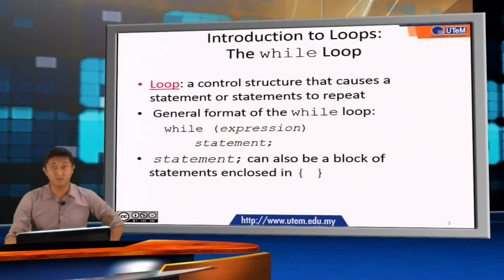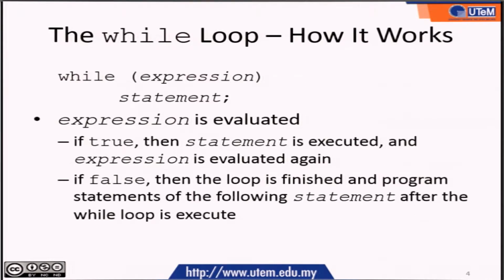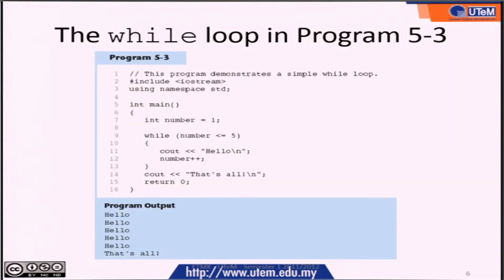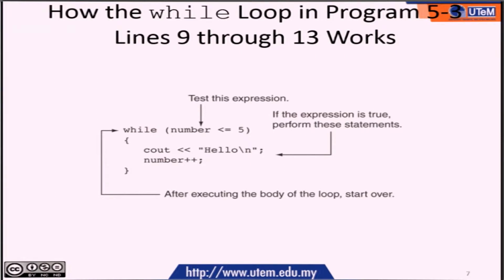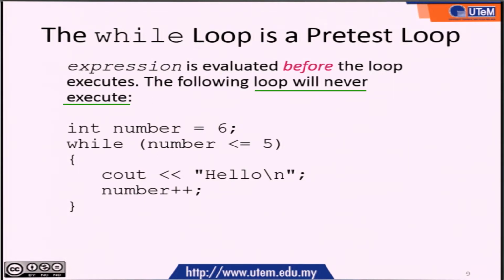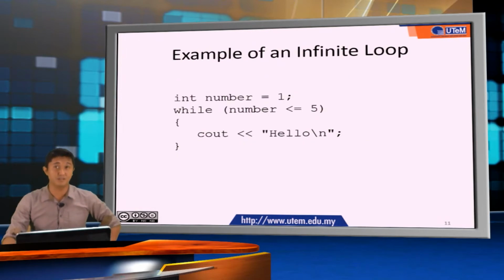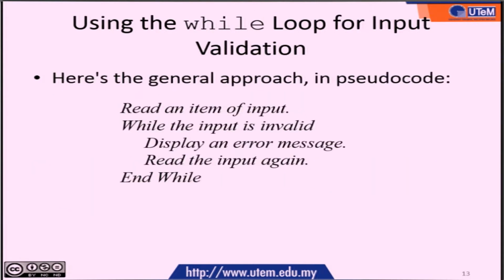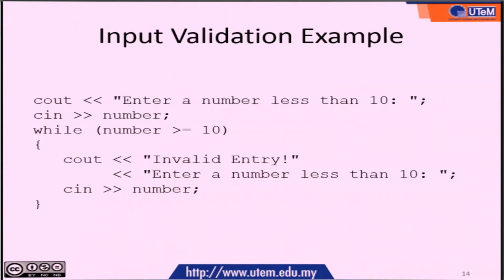Lecture 7: Repetition Part 1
MOOC